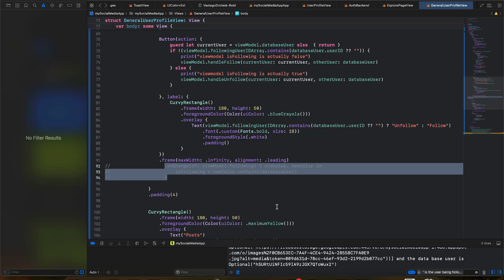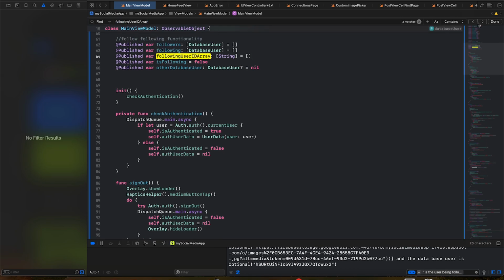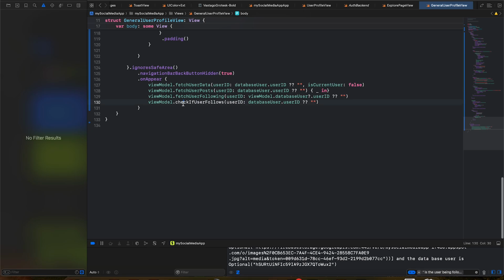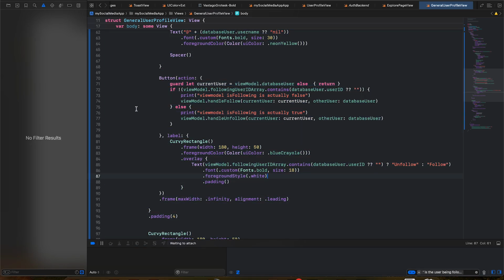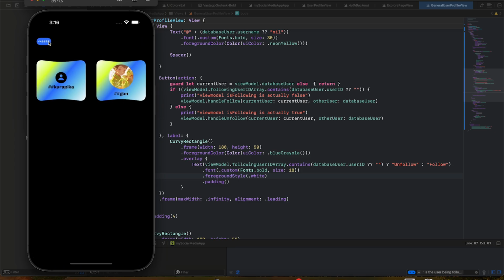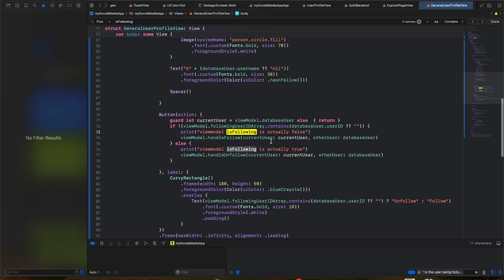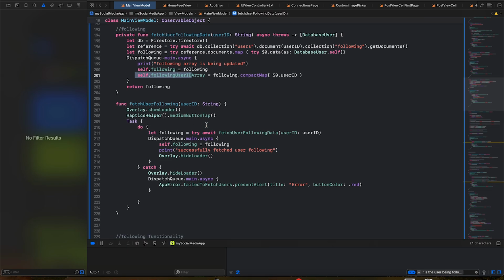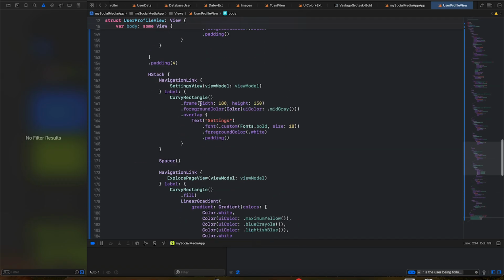Create a social media app using SwiftUI and firebase with In App purchases - part 32